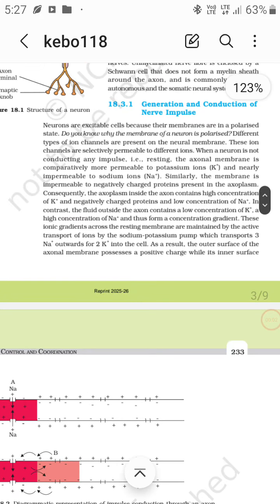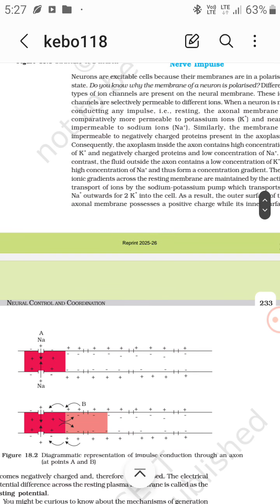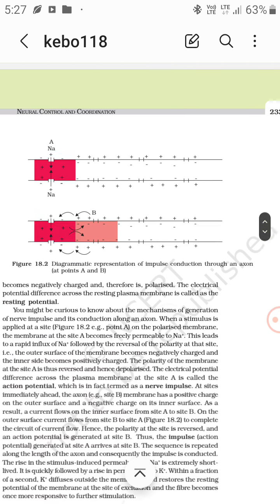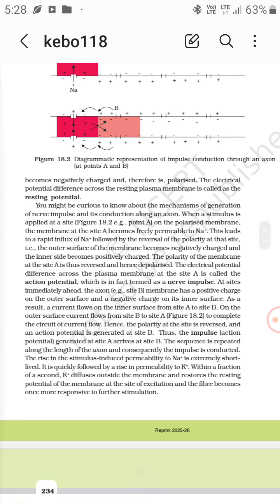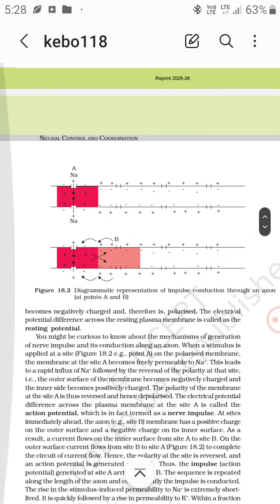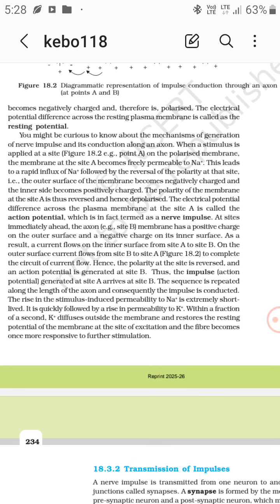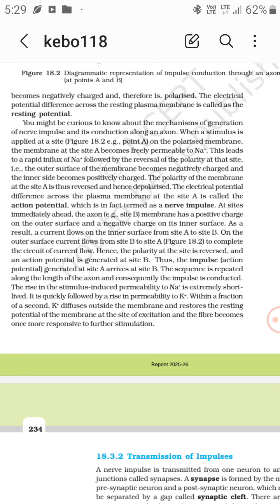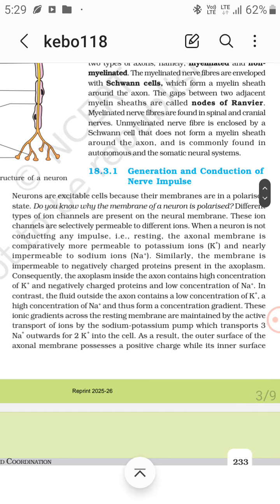generation and conduction of nerve impulse neet 2026 biology ncert